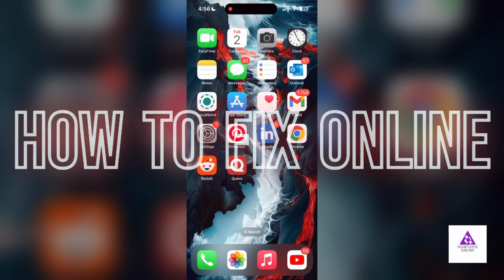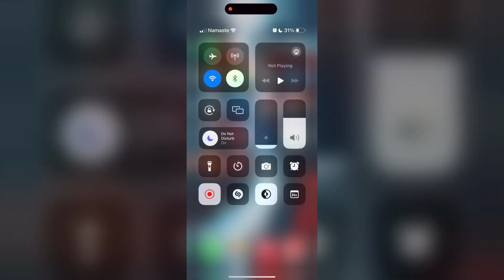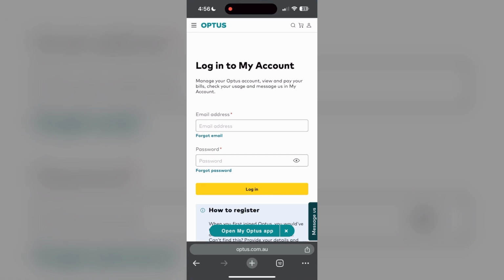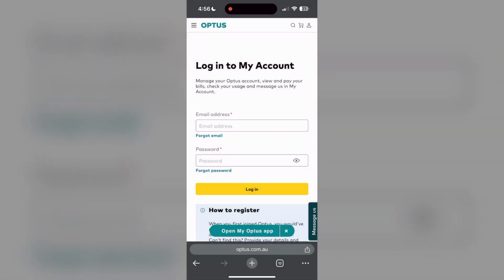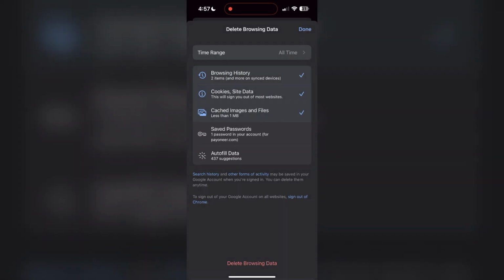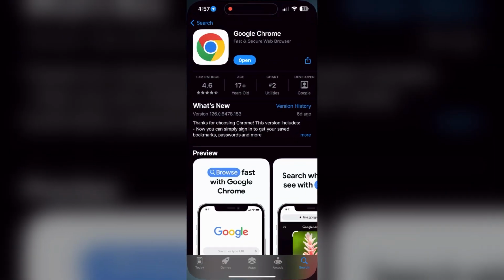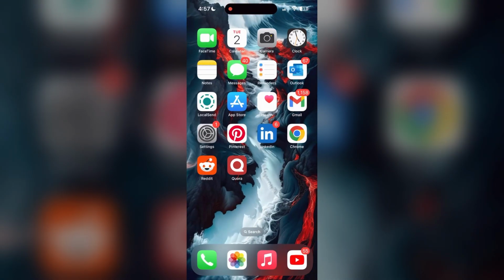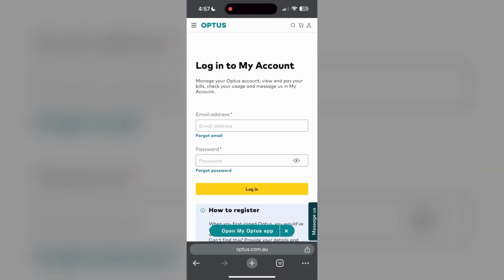How to Fix Optus Account Login Not Working 2024?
Are you having trouble logging into your Optus account? Don’t worry, we’ve got you covered! In this video, we’ll walk you through simple, step-by-step solutions to resolve login issues with your Optus account.